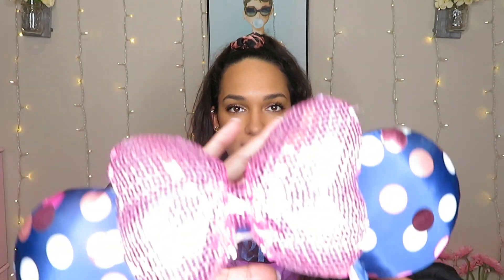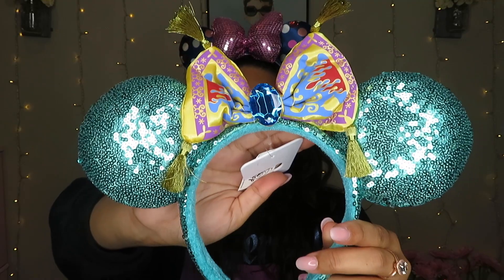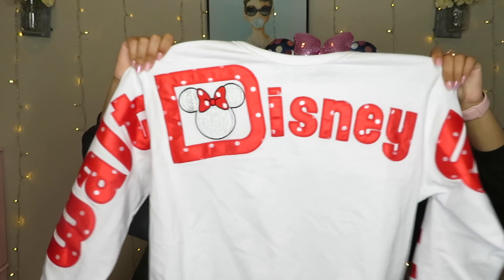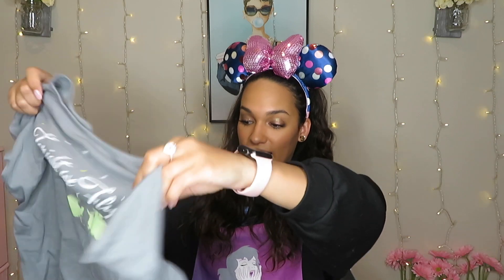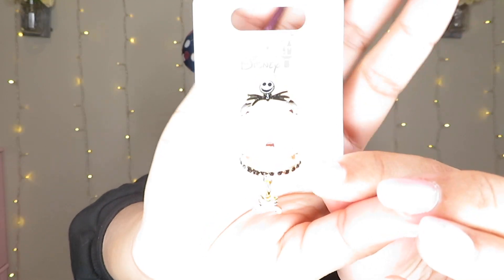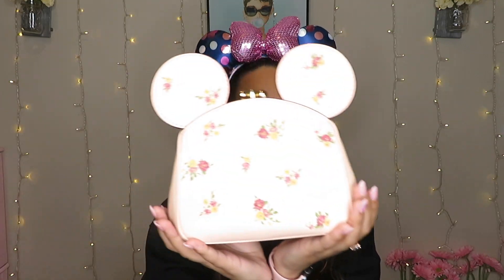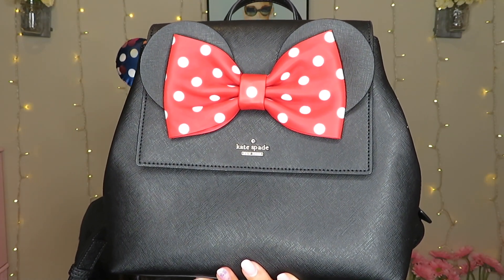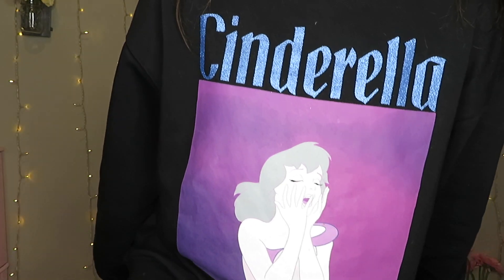Disney Haul!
Hey ya'll I hope you liked my video! If you have any questions about anything be sure to let me know.

My Disney instagram is @authenticallyalexis

xoxo,
Alexis